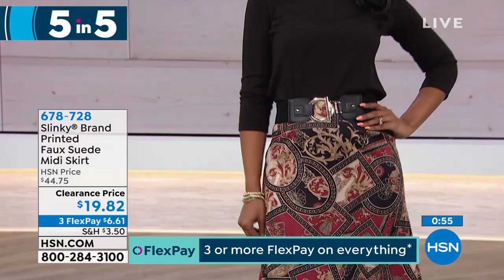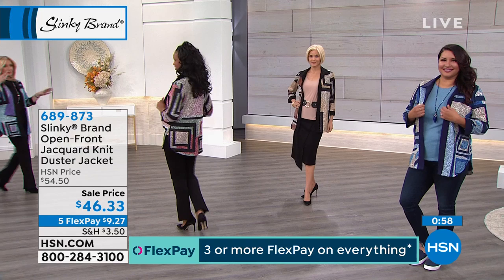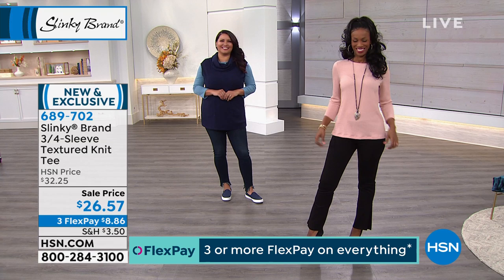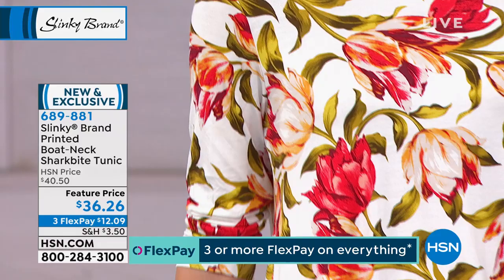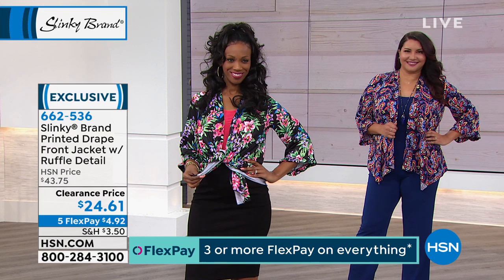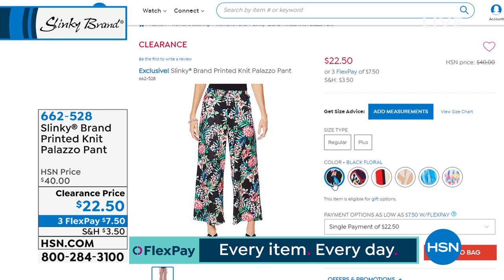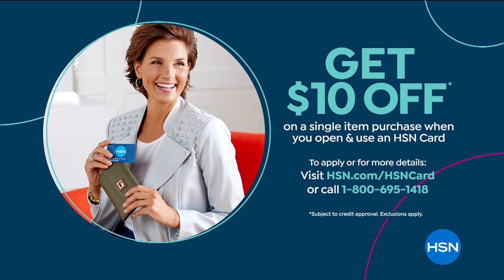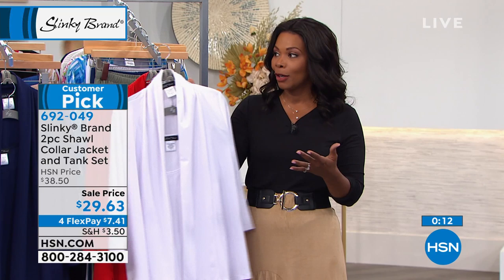HSN | Slinky Brand Fashions 01.22.2020 - 05 PM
Discover beautiful, wrinkle-resistant fashions that are easy care, easy wear, and ideal for travel.